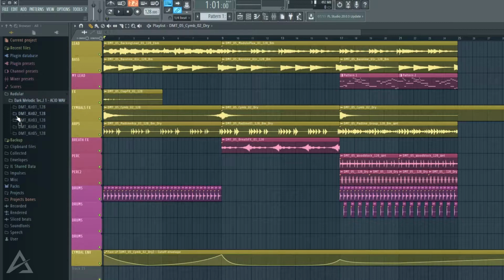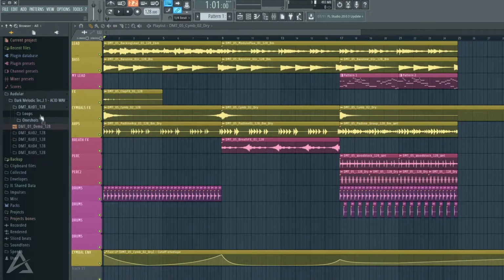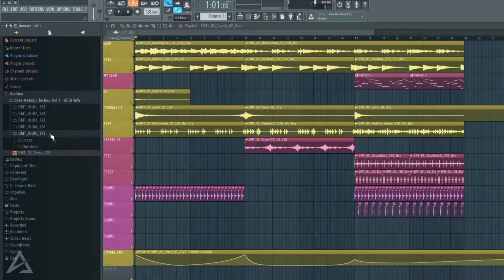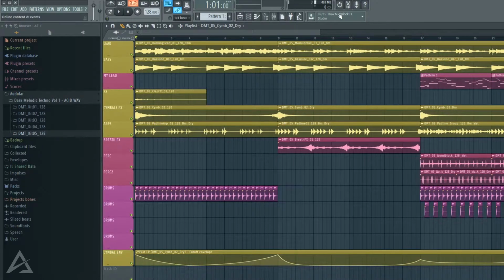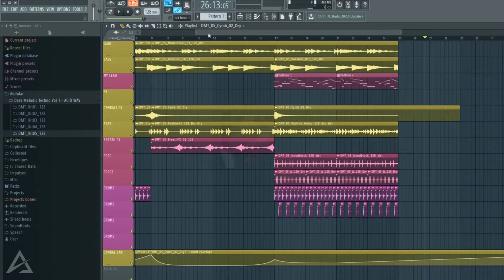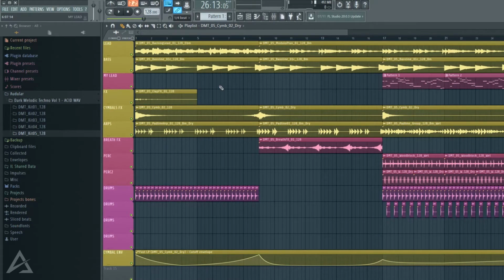Producer Loops: Dark Melodic Techno (Sample Pack Review)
Pretty cool pack, could've had more one-shots but overall it's got some kick.

‘Dark Melodic Techno’ seamlessly blurs the melodic appeal of tracks by Patrice Baumel with dark Industrial sounds inspired by Stephan Bodzin and Thomas Schumacher. With a heavy focus on intricate sound design, this is an aspiring, dynamically rich collection fit for producers aiming to release on labels like Noir, Filth On Acid, Kompakt & Drumcode.

Fans of Reiner Zonneveld, ANNA, Charlotte de Witte & Mark Reeve will find this pack to be an extremely useful resource. Need a metallic stab or a piece of ear candy to elevate your track’s atmosphere? How about a loose, mainroom style kick?

Specifications:
• 5 Construction Kits
• 334 Audio Files
• ACIDized WAV Files
• Apple Loops/AIFF Files
• REX2 Loops
• Reason ReFill
• Ableton Live Pack 8.1.3
• Loops sync to BPM
• 44.1 kHz/24-Bit
• PC/Mac Compatible